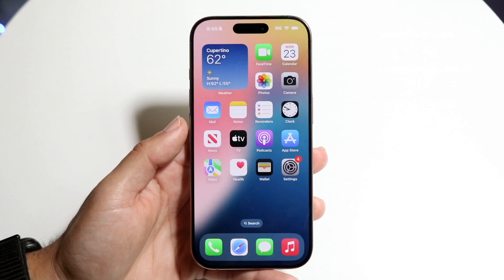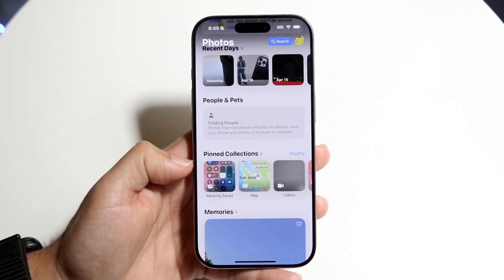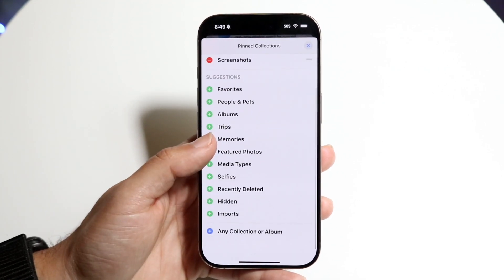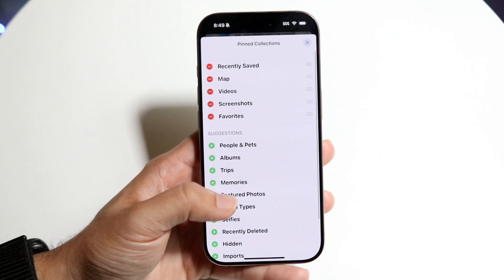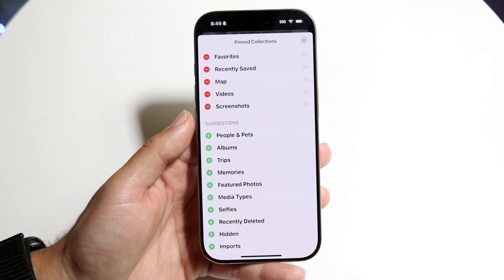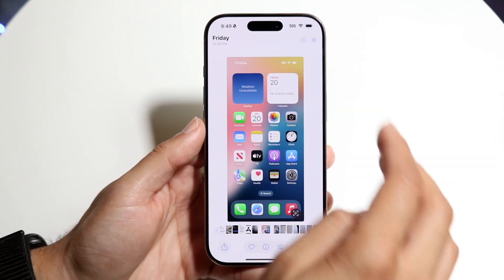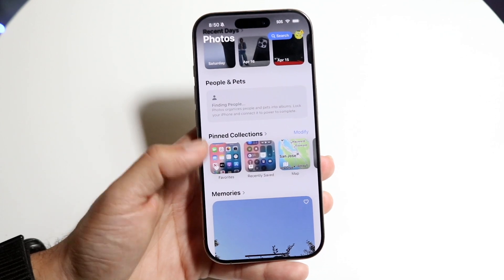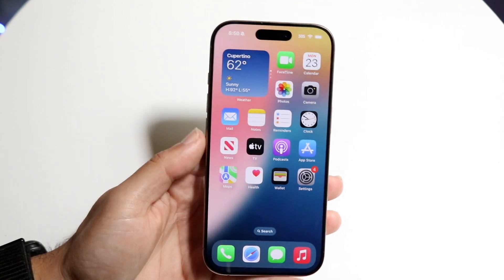How To Find Favorites In Photos App On iOS 18!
Here is exactly How To Find Favorites In Photos App On iOS 18!